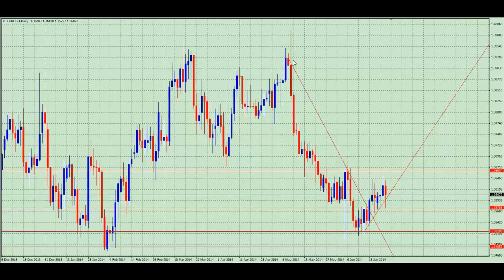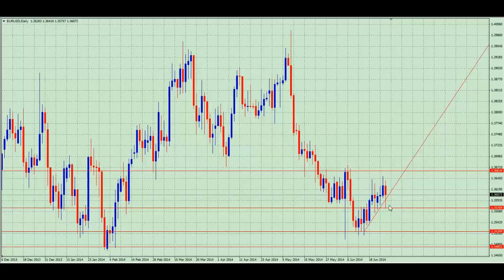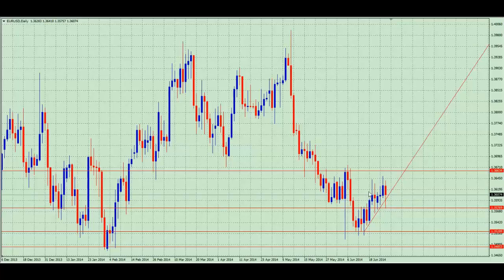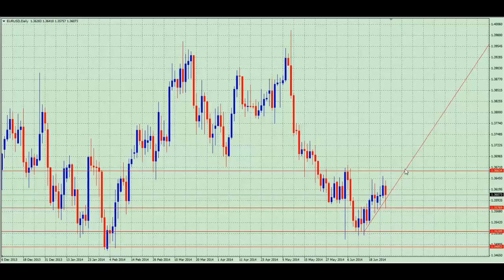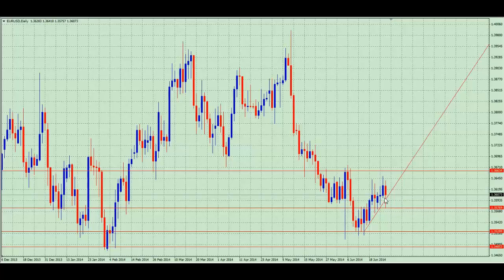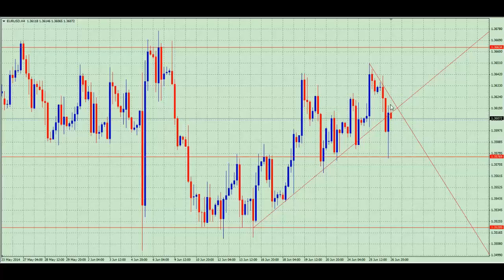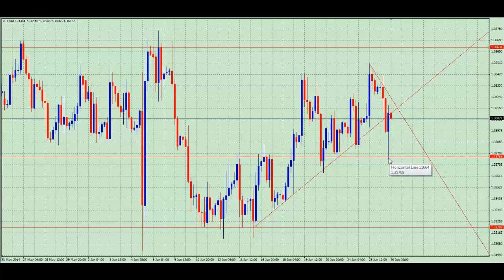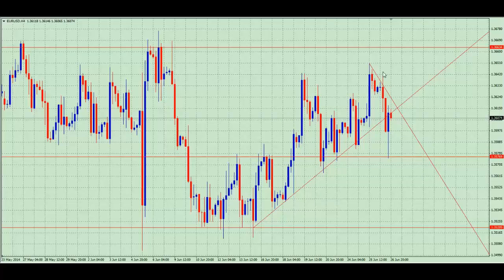FountainFX Daily Market Analysis 26th June 2014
Analysis of EURUSD using multiple time frames, trendlines and support and resistance to give us a clearer picture of "what if" possibilities. This helps to plan our entries and exits should the price meet certain market conditions.